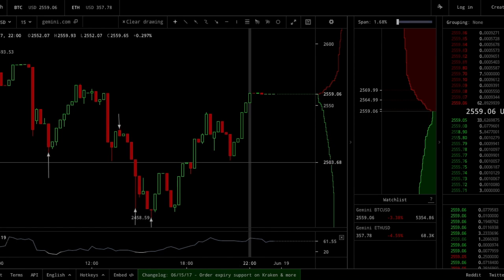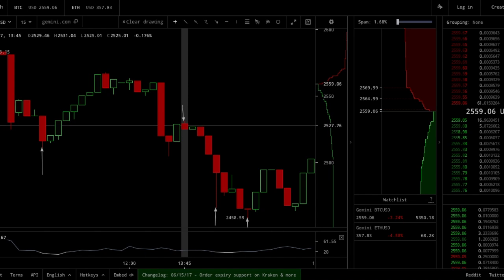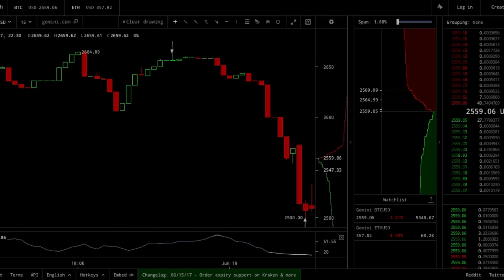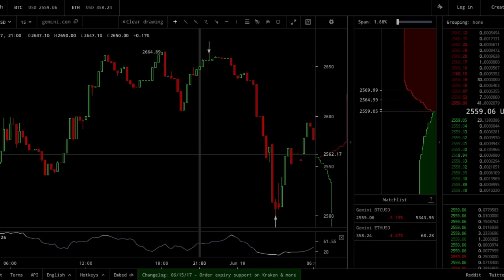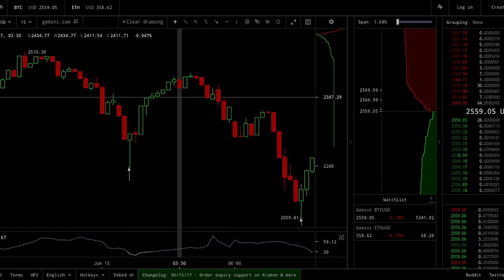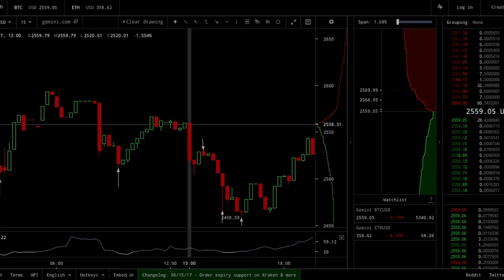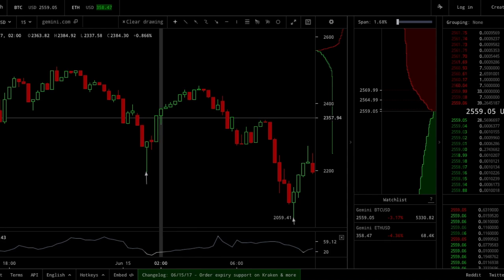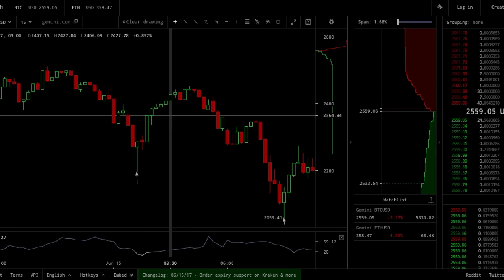Bitcoin Candlestick Analysis - Tails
This video shows how candlestick analysis can be used for profitable trading. Tails and the lack thereof are important indicators in the direction of price.